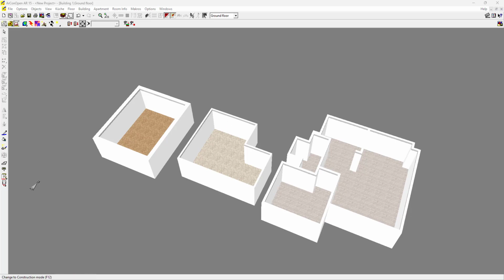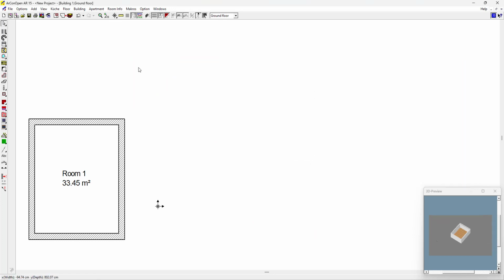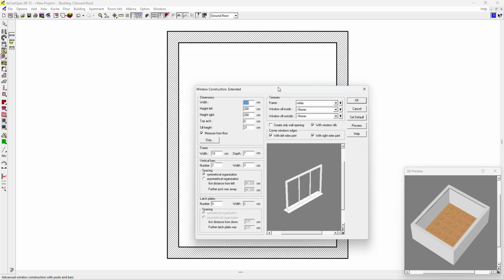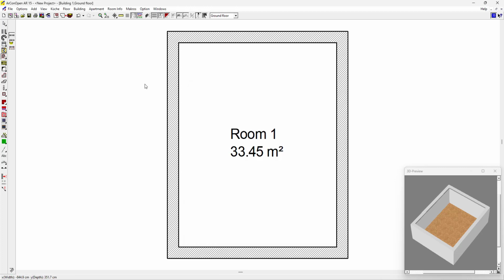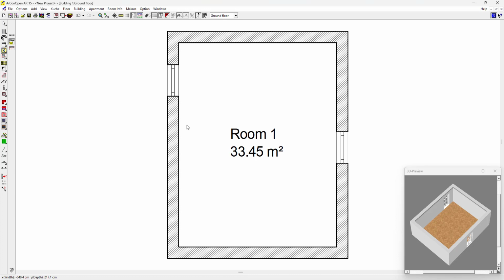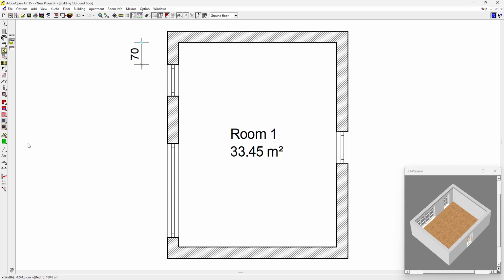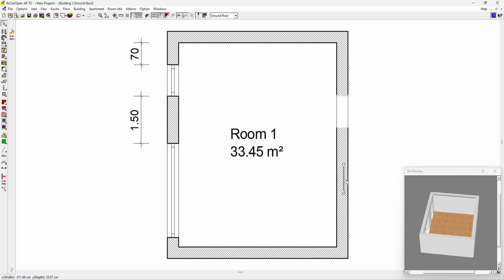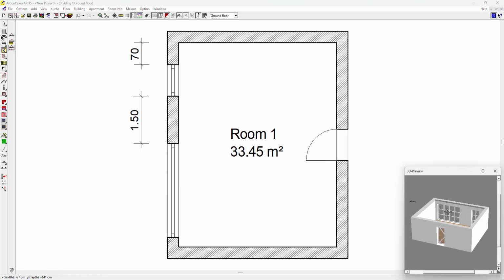2) Window and Door Placement ~ 3D Kitchen Design Tutorial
For more information about Pera 3D Interior Design Software and Kitchen planning please